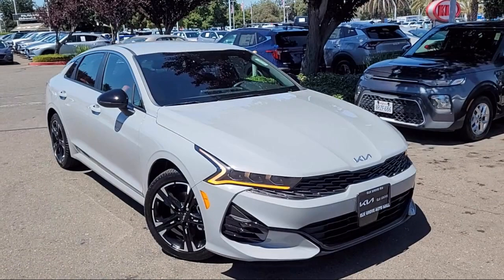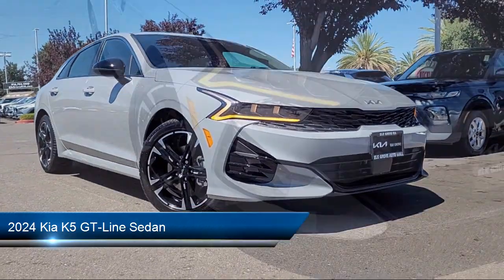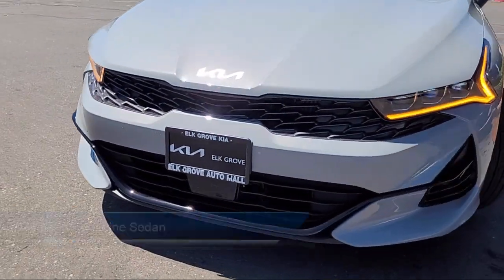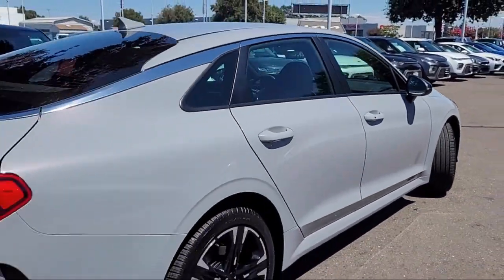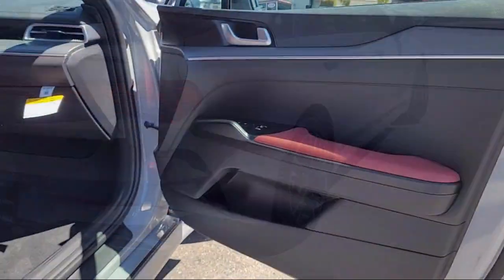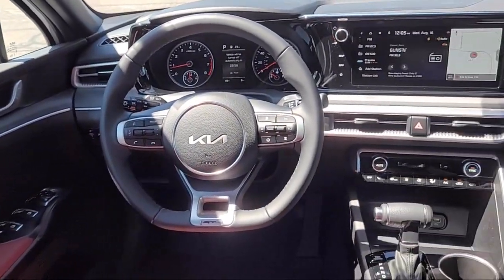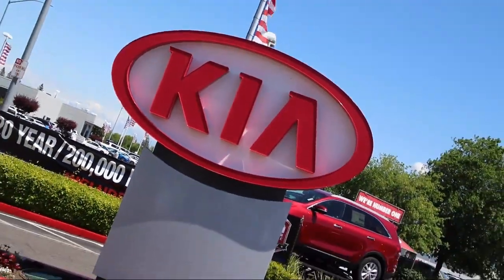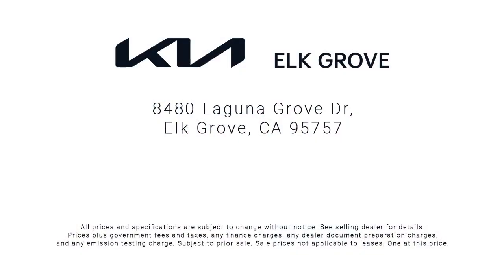2024 Kia K5 GT-Line Sedan Elk grove Sacramento Folsom Lodi Galt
2024 Kia K5 GT-Line Sedan Stock Number: GK8981 Vin:5XXG64J21RG235829.

8480 Laguna Grove Dr.